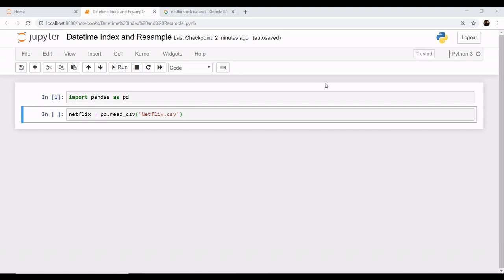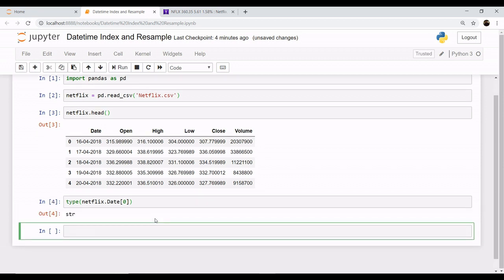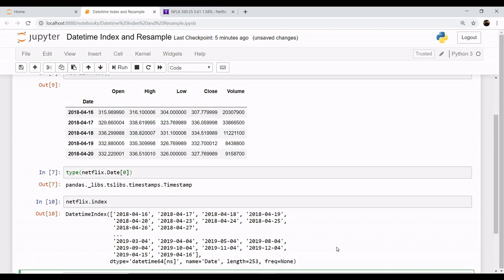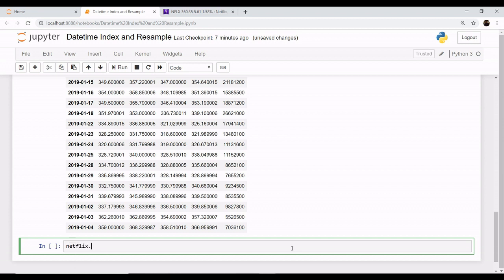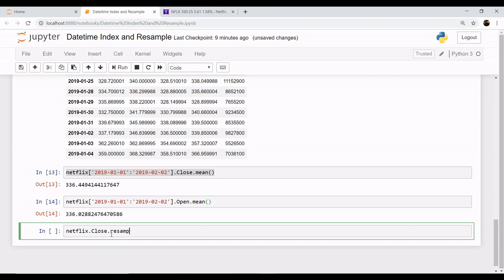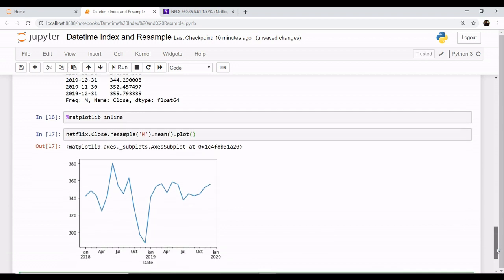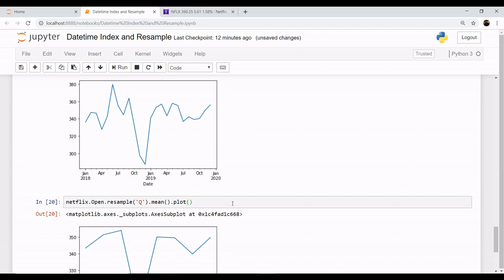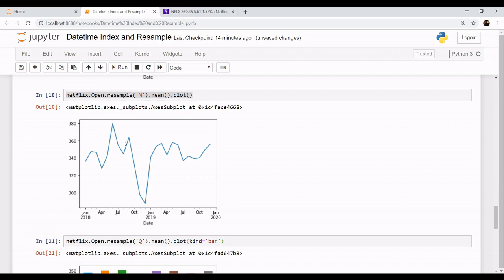Pandas Time Series Analysis | Time Series Python|Datetime Index | Resample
As someone who works with time series data on almost a daily basis, I have found the pandas Python package to be extremely useful for time series manipulation and analysis. Specific objectives are to show you how to:

1)create a date range
2)work with timestamp data
3)convert string data to a timestamp
4)index and slice your time series data in a data frame
5)resample your time series for different time period

Pandas Time Series Analysis | Netflix Stock Data | Datetime Index | Resample